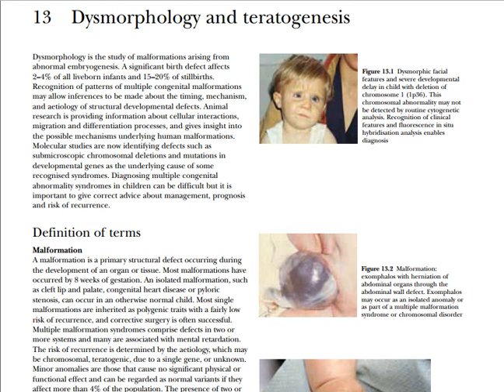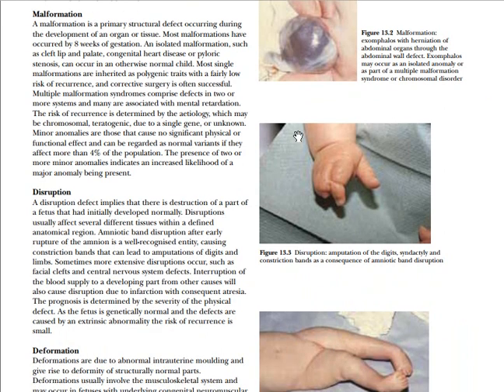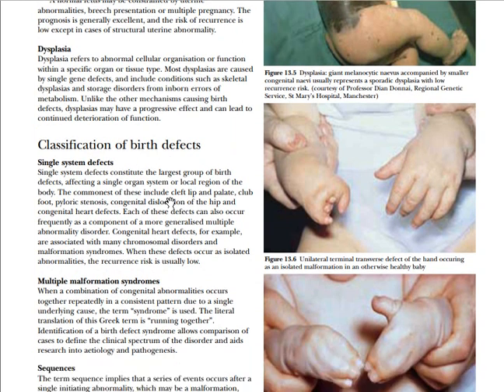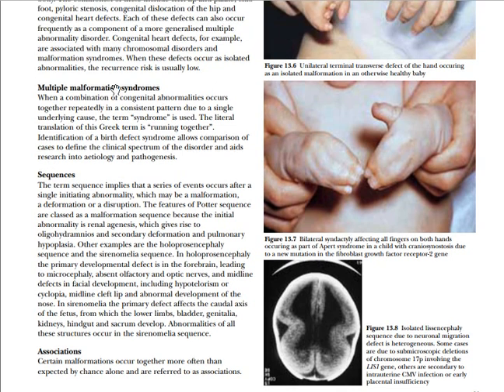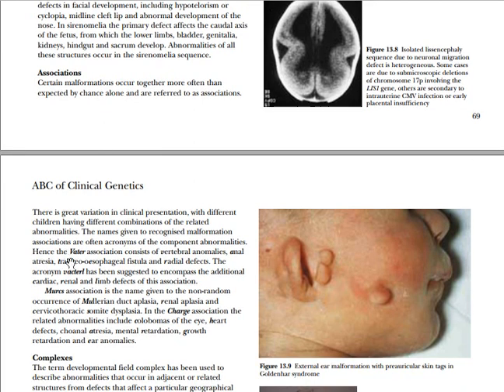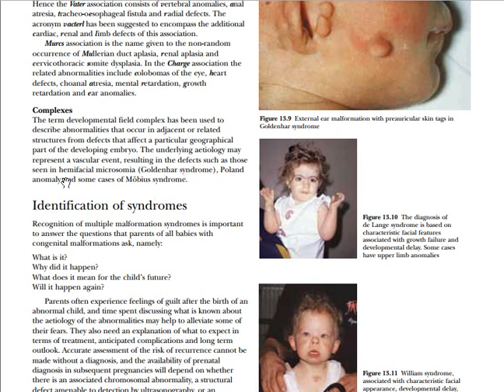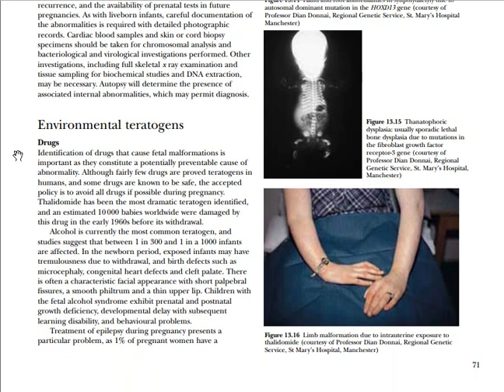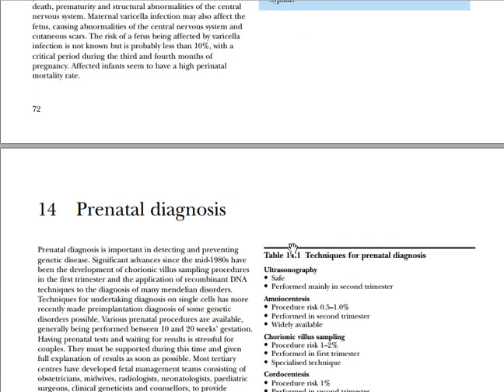Genetics: Dysmorphology and teratogenic diseases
This is the dysmorphology and teratogenic genetic tutorial videos presented by the SchrDbb: Dassi Bopda Blondel with reference ABC of clinical genetics by Helen Kingston